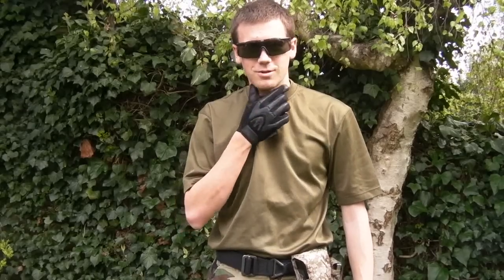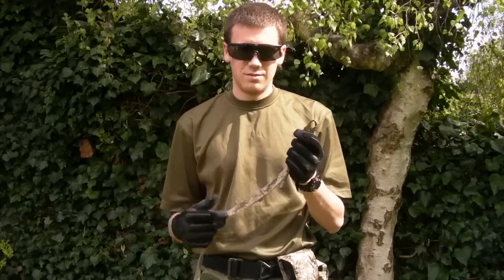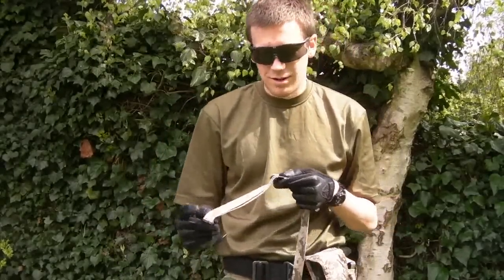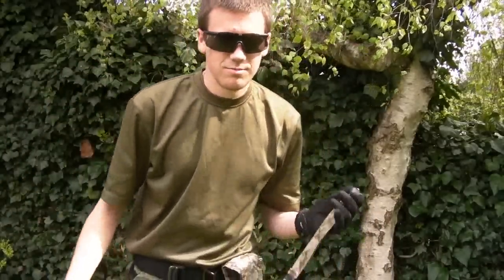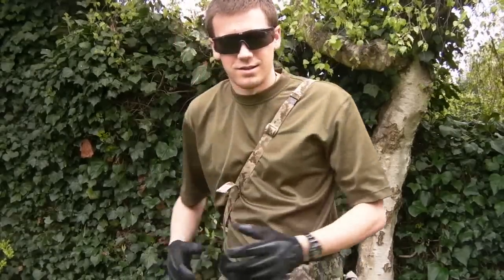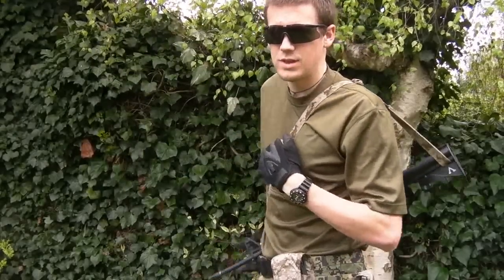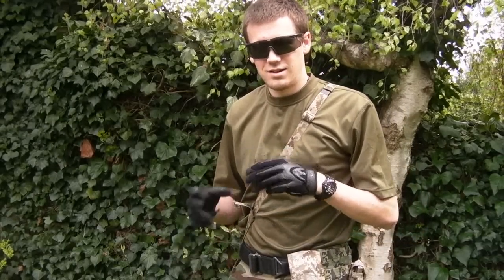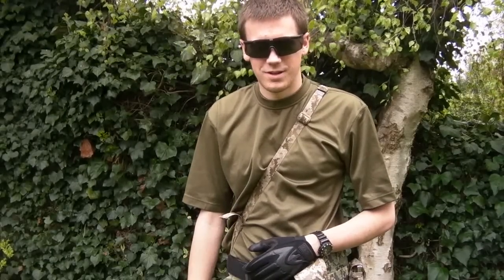'Sheriff of Baghdad' Quick-Adjust Sling Review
A quick review of the 'Sheriff of Baghdad B-Sling', made by Mission Ready Equipment in the U.S.A.  To pick one up or have a look at MRE's other gear, follow this link:

The rifle pictured is an upgraded G&P AR-15, altered to replicate the Canadian C8 using MAG brand mid-cap polymer magazines.

ESS ICE ballistic protective glasses, gloves are Mexhanix M-Pacts, Blackhawk rigger's belt with Eagle belt-to-MOLLE platform and Crye SR-25 Magazine pouch and a Crye 40mm pouch in desert digital.  Review performed by my brother Jonathan.